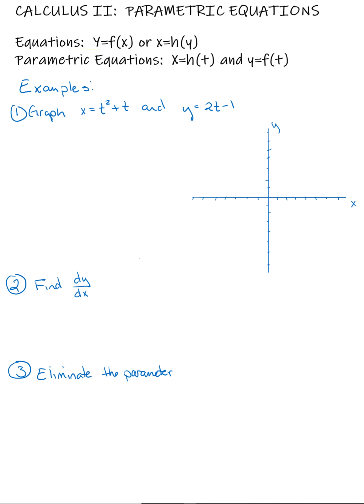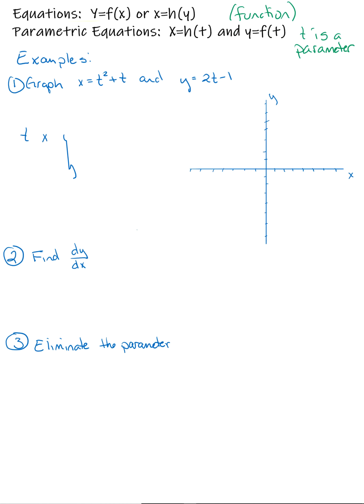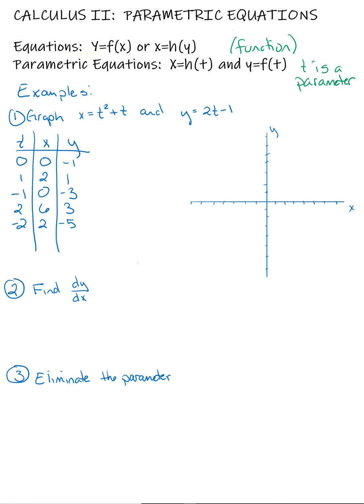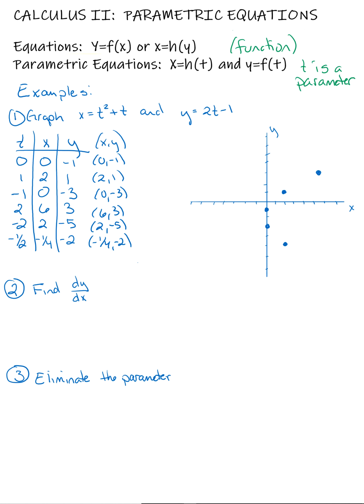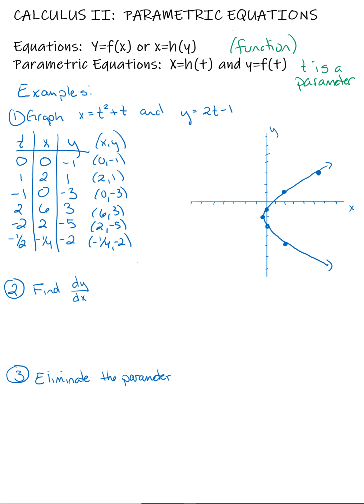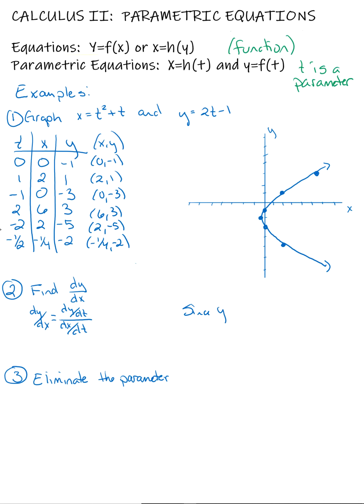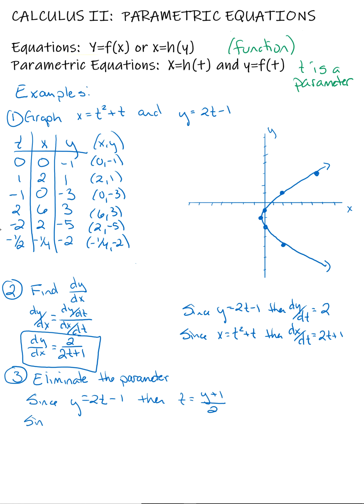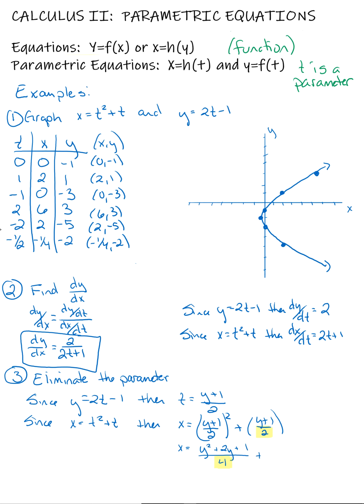Calculus II Parametric Equations